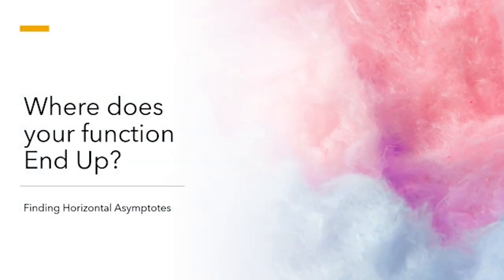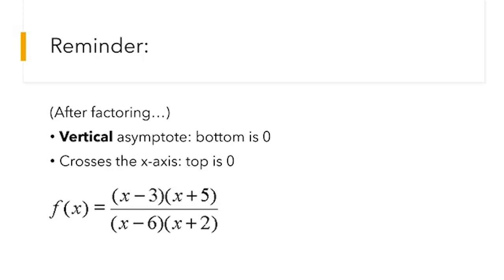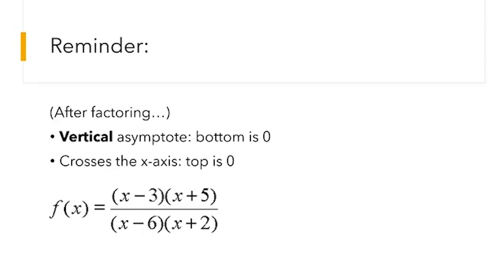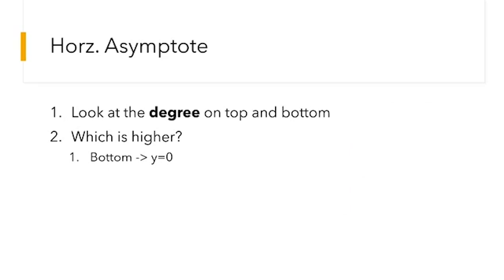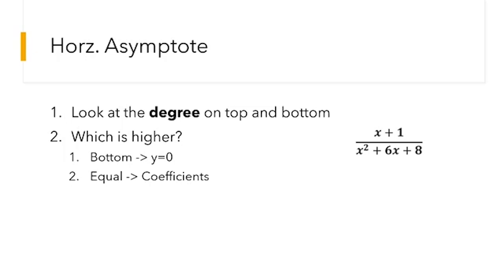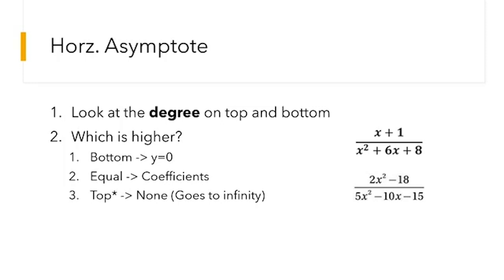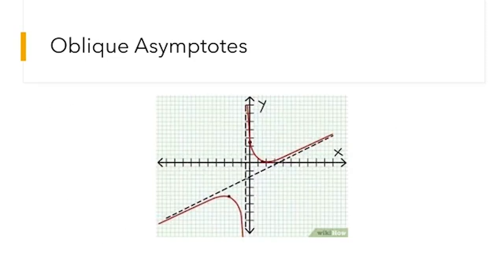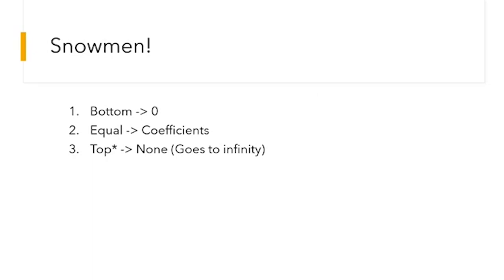Horizontal Asymptotes | College Algebra | Math 1050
This video is presented by the Aggie Math Learning Center and tutor Megan S. In this video, finding vertical asymptotes and zeros is reviewed. Then horizontal asymptotes are talked through, specifically what they are, how to find them, and how they can be graphed. A metaphor at the end is shown to help recall the cases.

0:00 Intro
0:27 Vertical asymptotes and zeros
1:51 Finding horizontal asymptotes
4:08 Oblique asymptotes
4:47 Snowmen metaphor